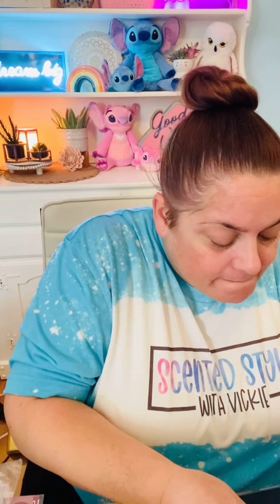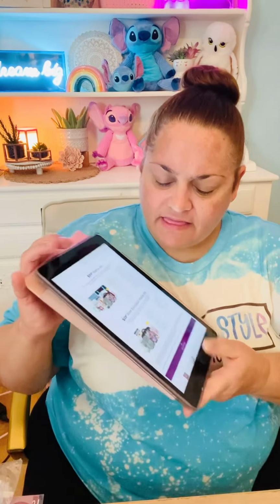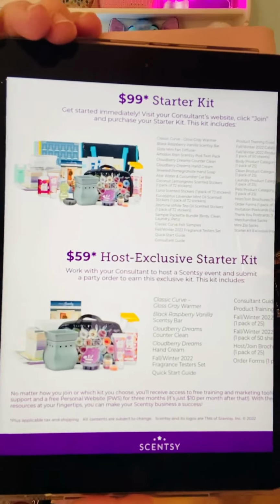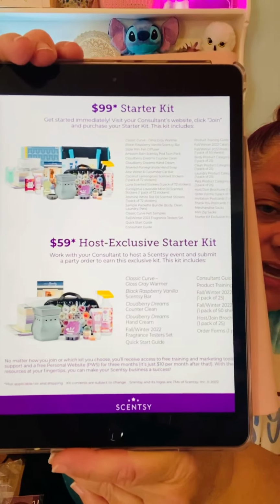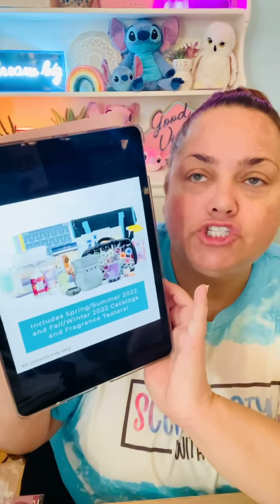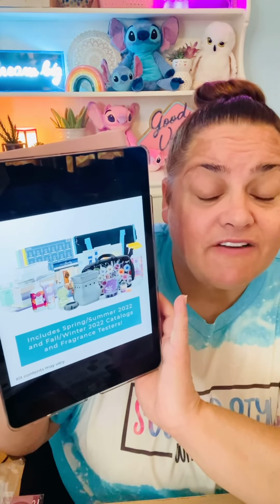Scentsy July Join Kit Options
1. Results may not be typical. For average Consultant earnings, see the Income Disclosure provided by Scentsy.